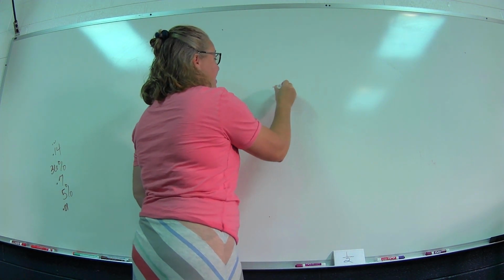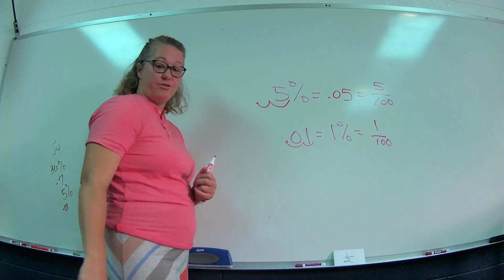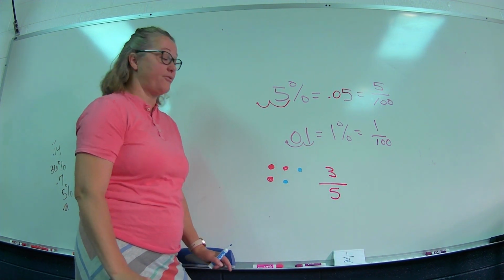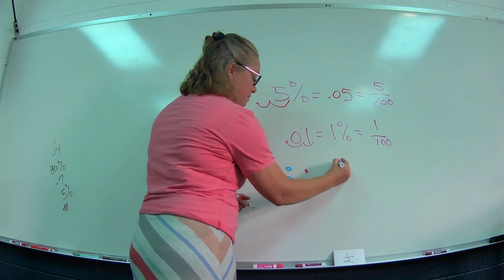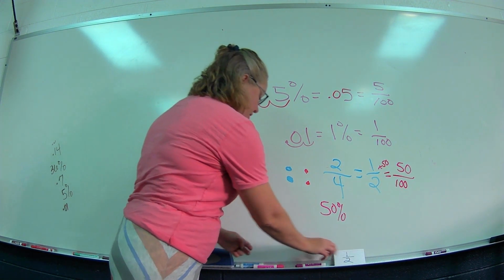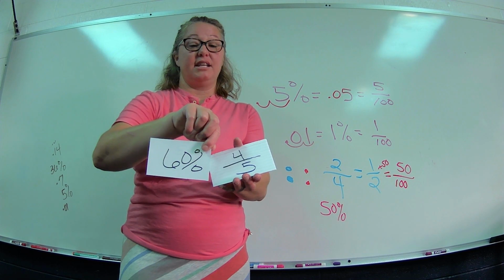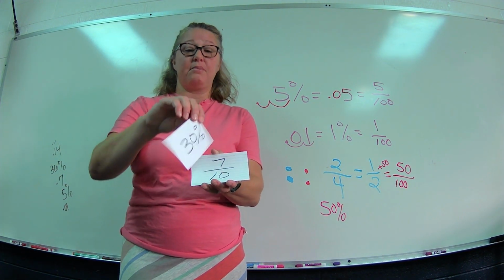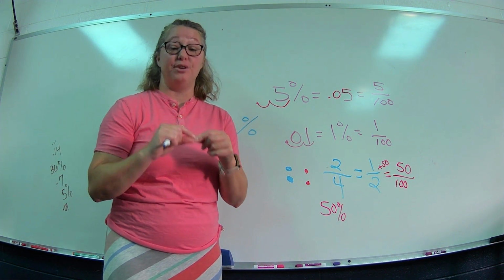Intro to Percent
Percent symbol  %
Percent means hundredths
ways to write fraction, decimal, and percent